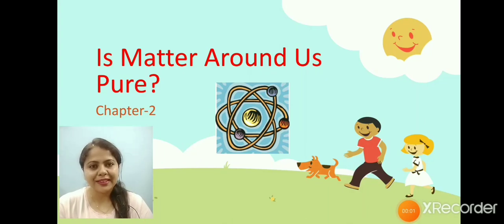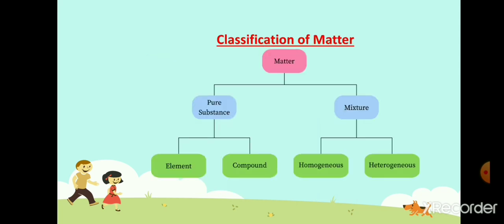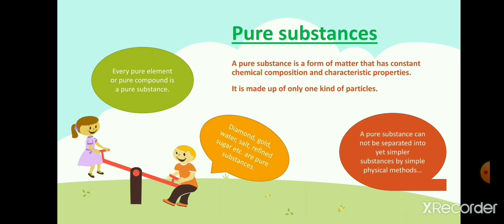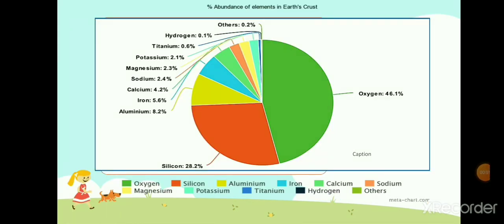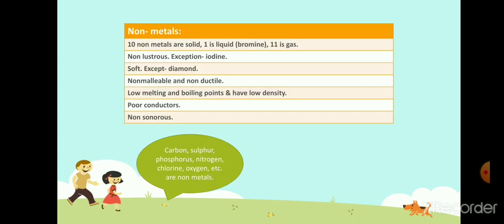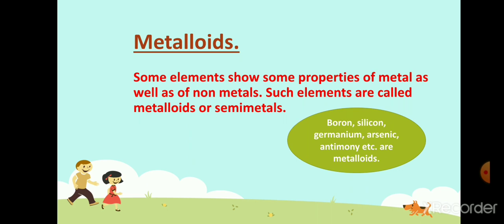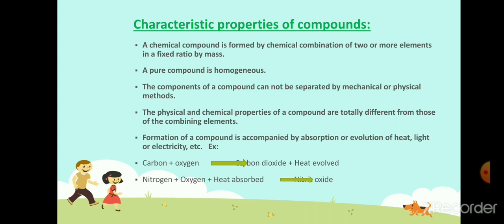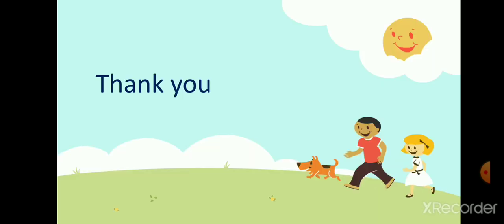Is Matter Around Us Pure?.... Chapter-2.. Class 9..Chemistry